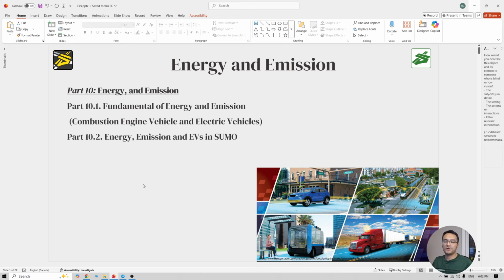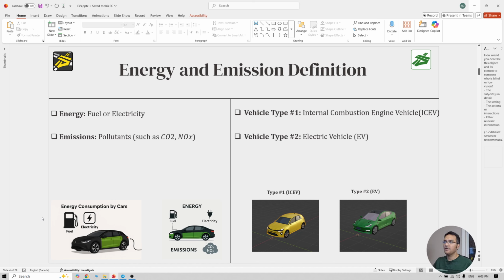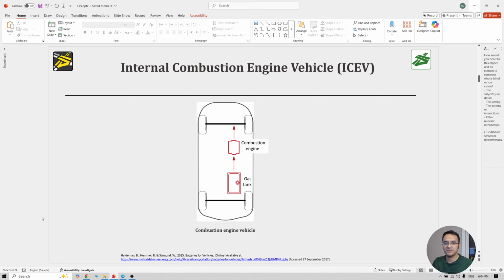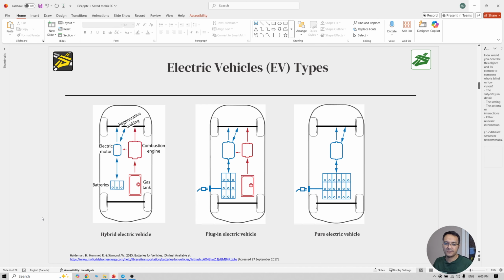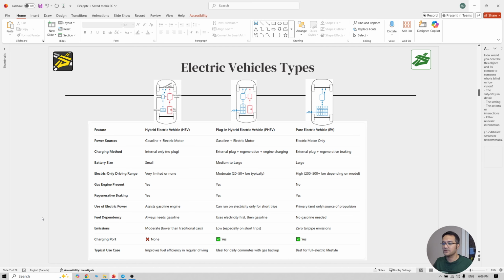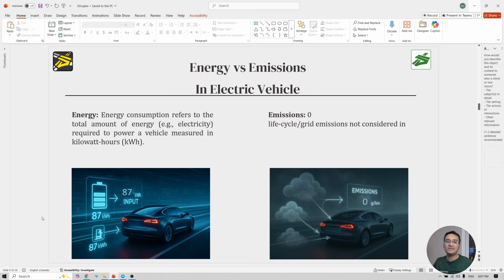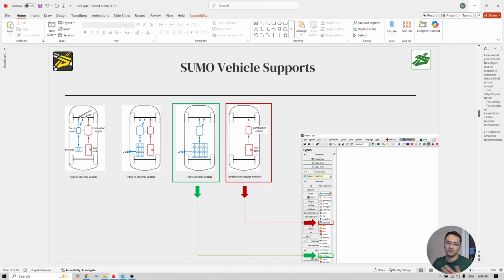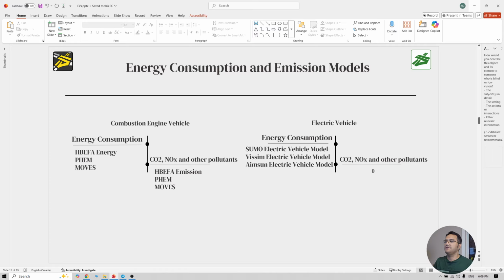Energy and Emission Analysis in SUMO | Combustion vs Electric Vehicles Explained (Part1)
Explore how SUMO simulates the energy consumption and emissions of different vehicle types, including internal combustion and electric vehicles.
In this episode, “Energy and Emission Analysis in SUMO,” we break down how fuel and electricity usage translate into CO₂ and NOₓ emissions, and how SUMO’s built-in models help researchers evaluate environmental impact across various traffic scenarios.

🔋 Topics Covered:
Energy and Emission Definition and Impact of Different Vehicle Types
Internal Combustion Engine Vehicle and Electric Vehicle
SUMO Vehicle Supports
Energy Consumption and Emission Models

🎓 Ideal for researchers, students, and engineers working on transportation simulation, sustainability, and digital twin systems.